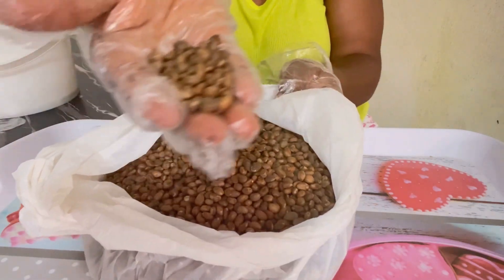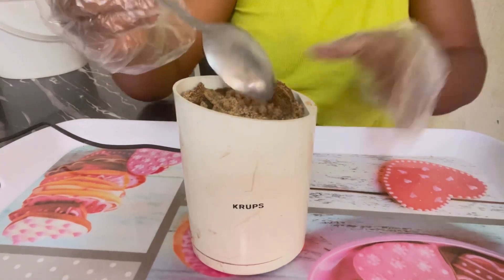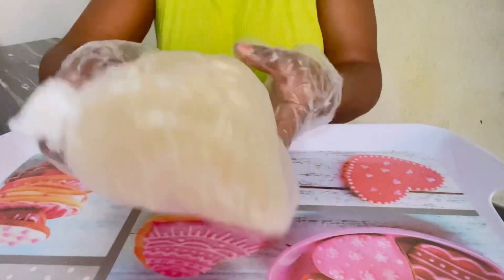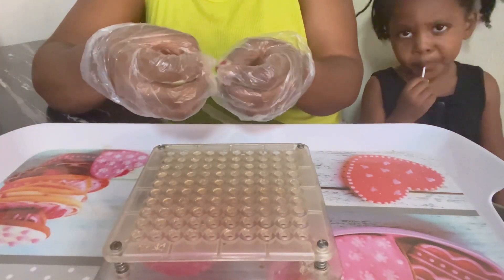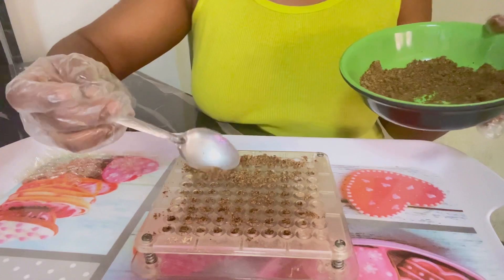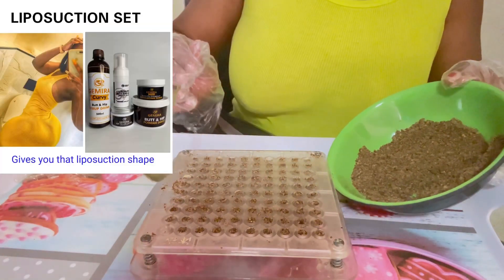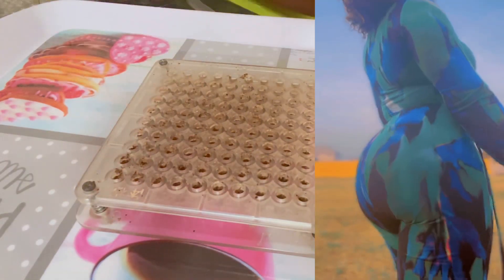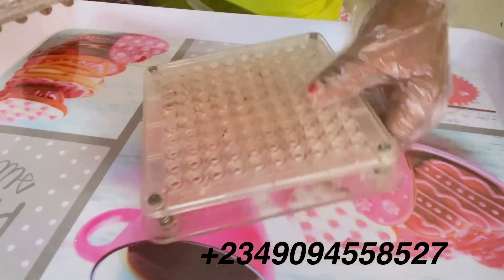Why I use croton pill for weight loss & Flat Tummy/ burn belly fat in 5days.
Today tutorial is on how to make pack Croton seed

gemirabeautyconcepts